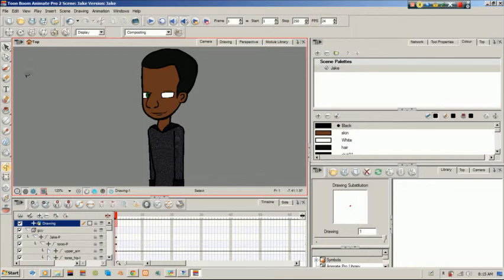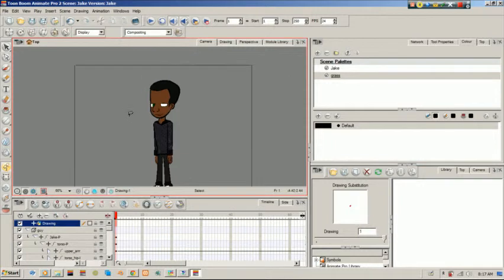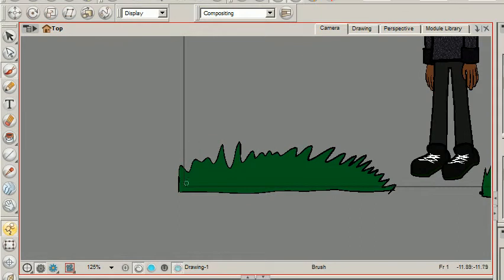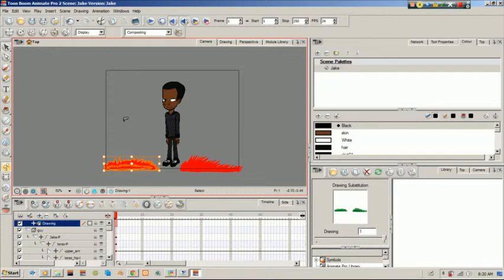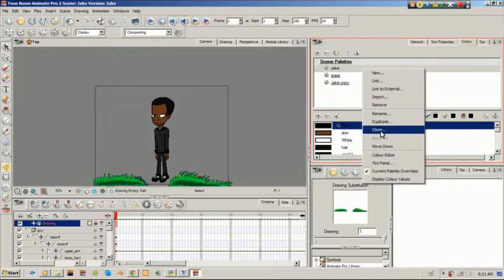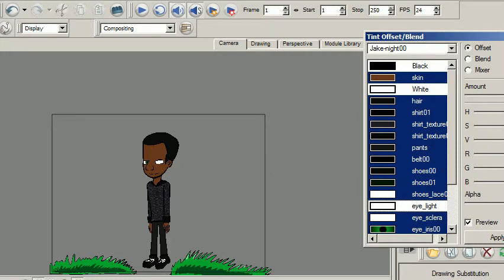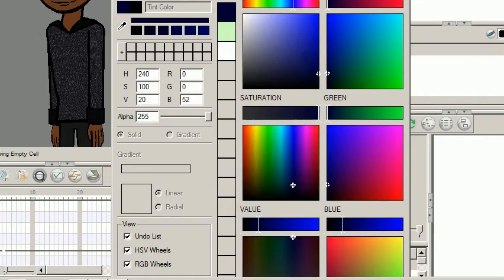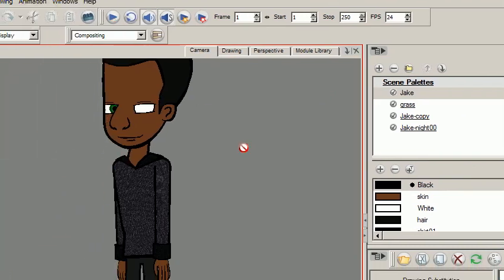ToonBoom Harmony 7.8: Tutorial 019: Draw to Rig (Part 3 - Palettes)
Let's make palettes. We'll go through creating, deleting and editing palettes with the Tint Panel